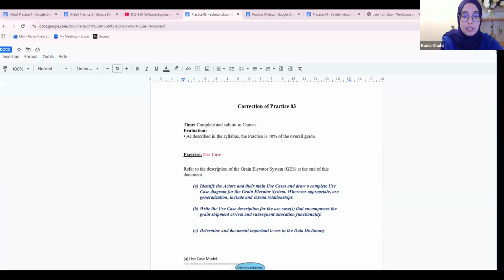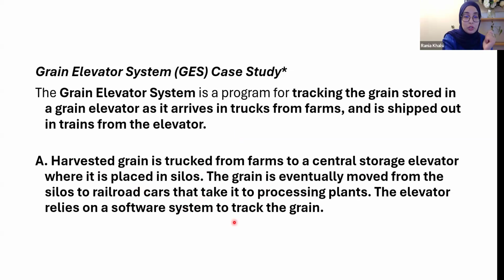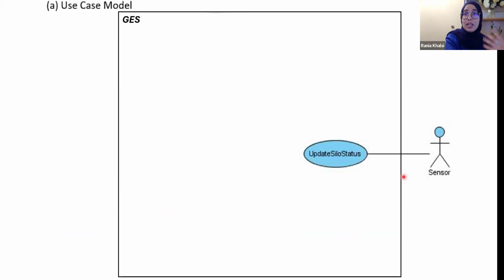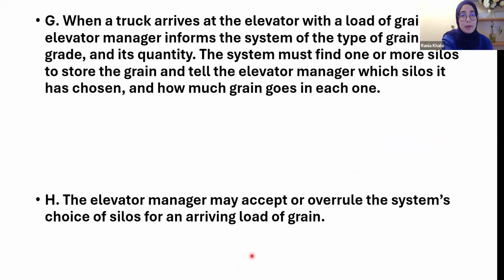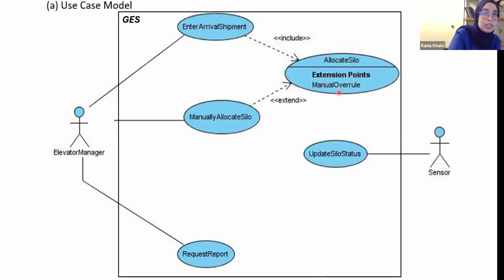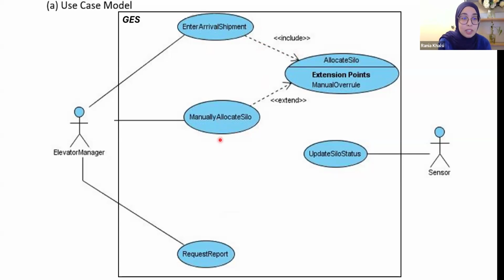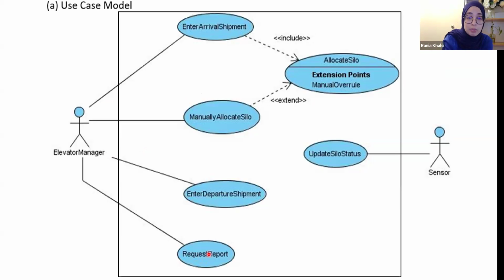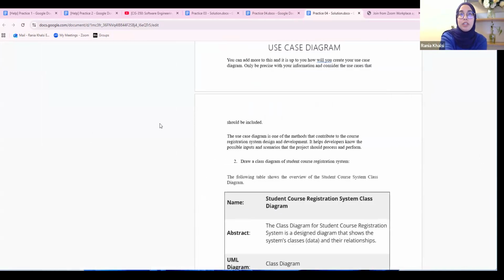Use Case diagram step by step - Correction of Practice 03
00:00 Intro to Use Case Diagram Corrections
00:47 Grain Elevator System Overview
01:26 Reading System Specifications
03:35 Defining System Boundaries
04:03 Identifying Actors & Use Cases
05:50 Reporting & Logging Features
07:05 Elevator Manager Actor
08:24 Arrival Shipment & Allocate Silo
09:28 Include vs Extend Relationships
10:11 Manual Silo Allocation Example
11:13 Extension Points Explained
12:35 Include vs Extend Summary
13:41 Updating Shipment Information
14:27 Departure Shipment Use Case
15:02 Request Report Use Case
15:19 Final Use Case Diagram Overview
16:37 Practice 4 Overview
16:49 Course Registration Use Case Diagram
17:19 Class Diagram Review
17:37 Sequence Diagram Review
18:01 Midterm Preparation & Wrap-Up